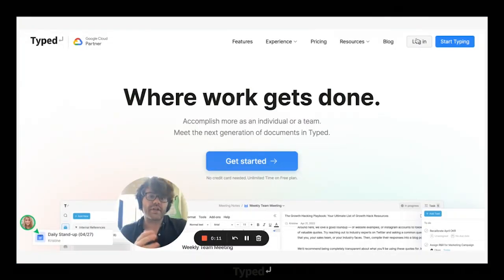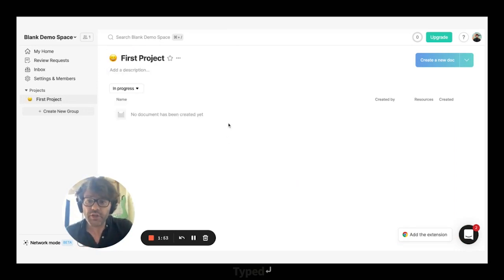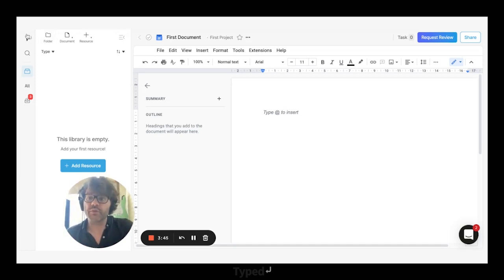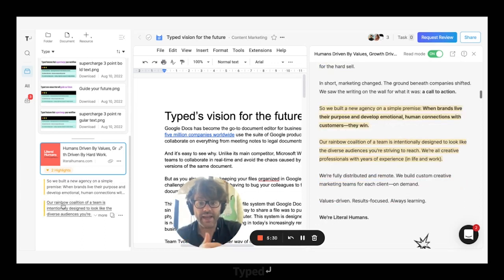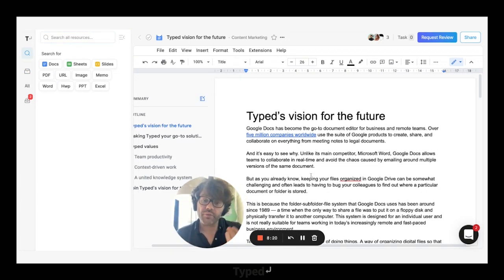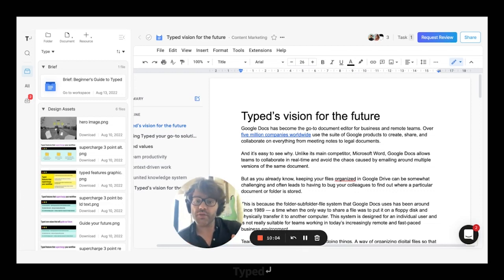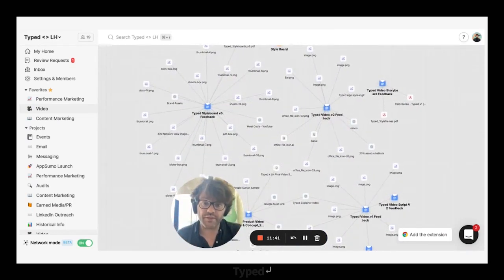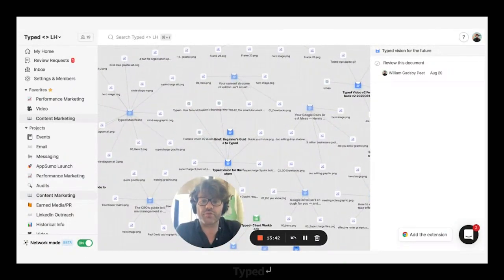The Beginner's Guide to Typed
A short concise guide to everything you need to know on how to use Typed in less than 12 minutes!

Typed - the collaborative knowledge management tool that streamlines scattered information and workflow into a single source of truth for you and your team to get more work done.

Built on top of Google Docs, Typed solves the problem of information silo and fragmented workflow by allowing you to store all your digital resources in any format, in one place contextualized and organized, saving you time and improving efficiency!

Timestamps:
0:00 Intro
0:11 Logging into Typed
0:36 My Home
0:56 Review Requests
1:06 My Inbox
1:17 Settings & Members
1:35 Groups, Projects and Documents
1:54 Adding our First Document
3:18 Adding a Resource
4:37 Split Screen Viewer
4:56 Read Mode & Highlighter
6:06 Utilizing Resource Library to it's fullest
6:57 Fastest Web Clipper Extension
7:50 Request Review Feature
8:01 Adding Tasks
8:26 Sharing the Whole Context of Doc
9:37 Network Mode
11:08 Summary
11:29 Help Centre & Schedule an Onboarding Call